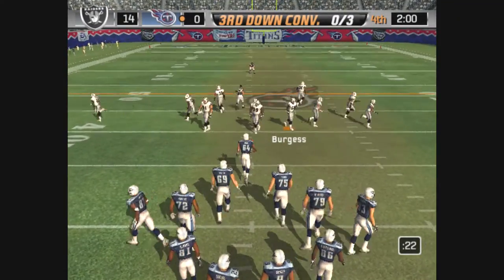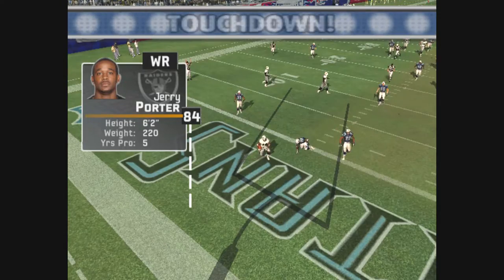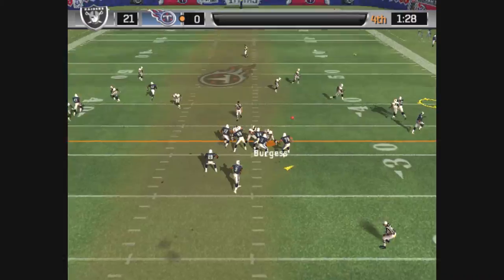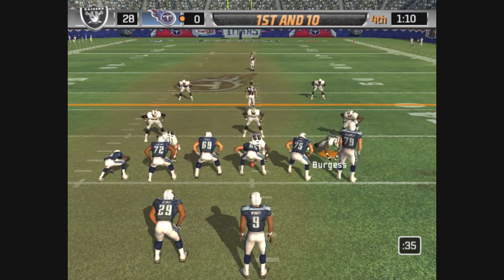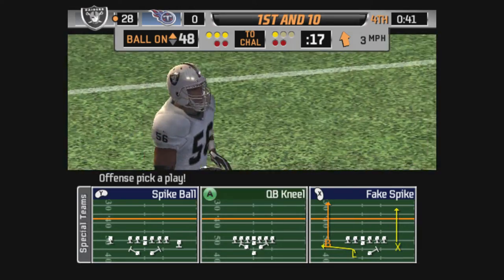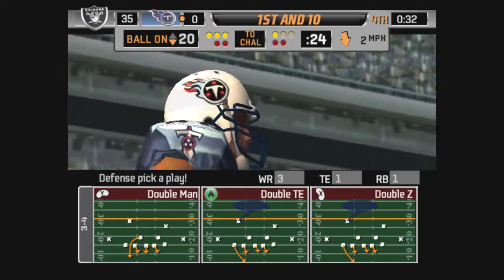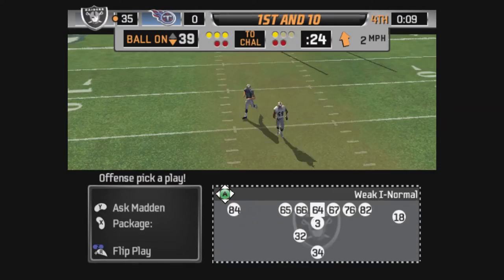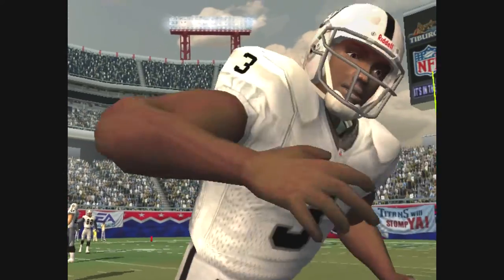Madden 06 Superstar Mode Part 25